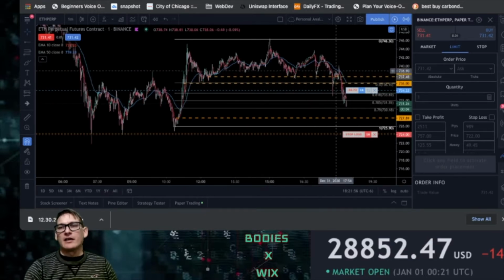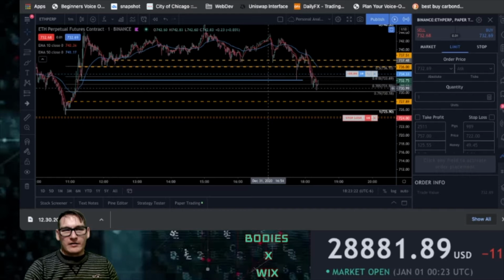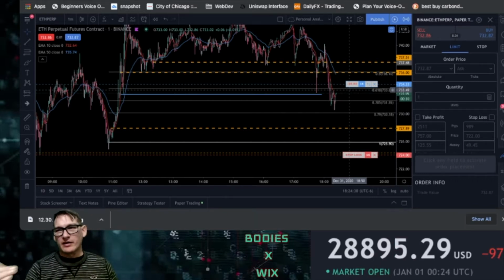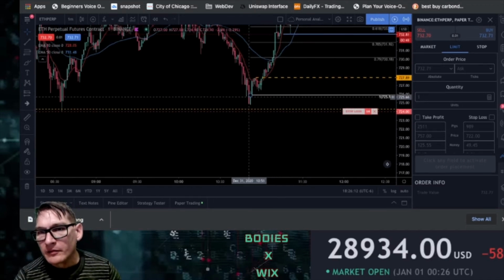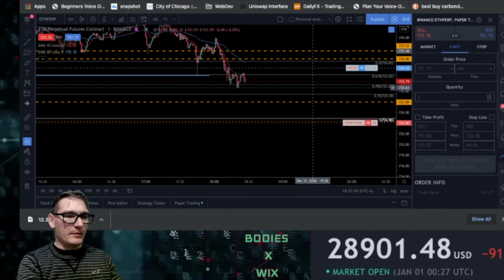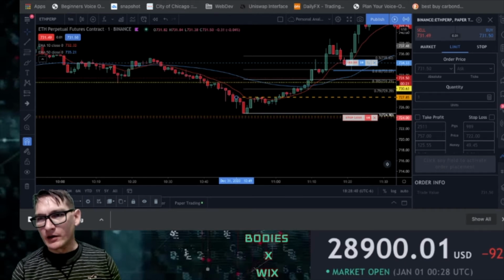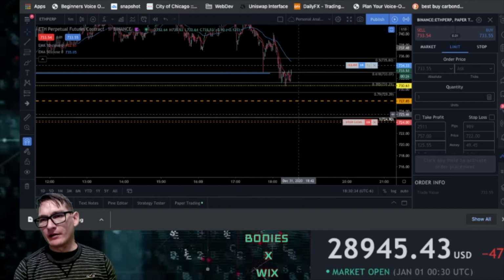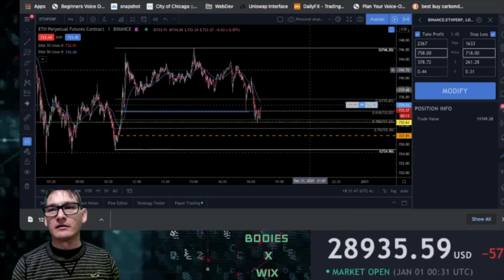BXW - Ethereum Trade Part 2 - The Bounce - Better news to come in Part 3 -Crypto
The original trade starts to fall, I act quick, put in a long position. Part 3 will show the trade reached the full 100% of the bodies of the trade and how to take partial profit

Through me they're offering you a $50 CASH bonus if you sign up as a VIP member and trade an accumulate 20 lots. You're already trading right? Why not get an extra 50 bucks? Plus they off a proprietary software that gives signals called Chartist. Check out their page on how their software works

Telegram and Tradingview @ Tedzily
Need a Broker?
Also, MogaFX is a premier Broker for Forex and Metals with great spreads and a $50 reward for signing up with a VIP account and trading an accumulative 20 lots

Get Stash to slowly invest and build a portfolio, get stash
Acorns rolls your change into an investment program of your choosing.
Or Claim a free stock on Robinhood when you open an account using this

For the Crypto Lovers JOIN PI!!
Join the Pi Network by clicking this and once you've signed up invite others. The more people we get in our circle the faster we mine Pi together. It may not hold monetary value today, but with Millions plus of Pi Holders, the future is looking bright for this coin. All you have to do is log into your Pi app once per day to mine. So get in on the action today. What else do you have to lose?

The Site may contain (or you maybe sent through the Site) links to other websites or content belonging to or originating from third parties or links to websites and features in banners or other advertising. Such external links are not investigated, monitored, or checked for accuracy, adequacy, validity, reliability, availability or completeness by us. WE DO NOT WARRANT, ENDORSE, GUARANTEE, OR ASSUME RESPONSIBILITY FOR THE ACCURACY OR RELIABILITY OF ANY INFORMATION OFFERED BY THIRD-PARTY WEBSITES LINKED THROUGH THE SITE OR ANY WEBSITE FEATURE LINKED IN ANY BANNER OR OTHER ADVERTISING. WE WILL NOT BE A PARTY TO OR IN ANY WAY BE RESPONSIBLE FOR MONITORING ANY TRANSACTION BETWEEN. YOU AND THIRD-PARTY PROVIDERS OF PRODUCTS OR SERVICES.